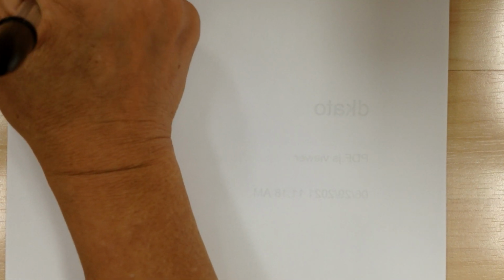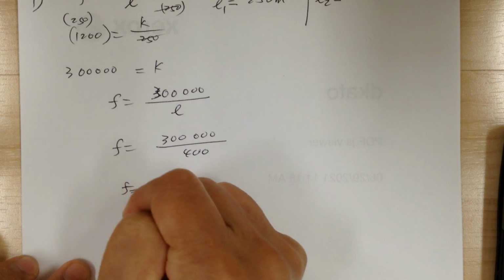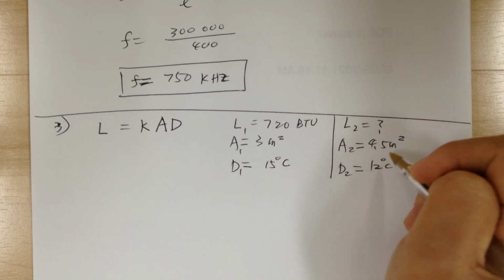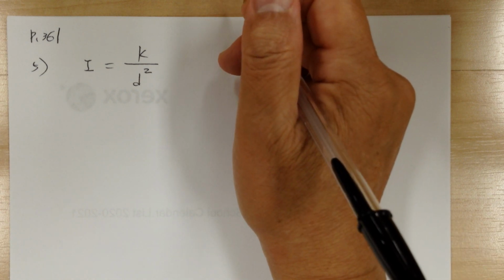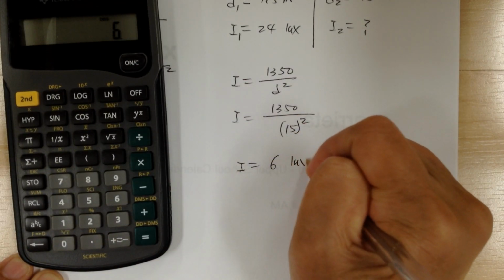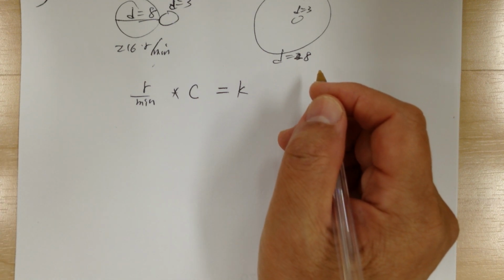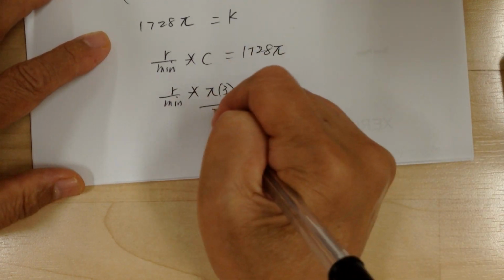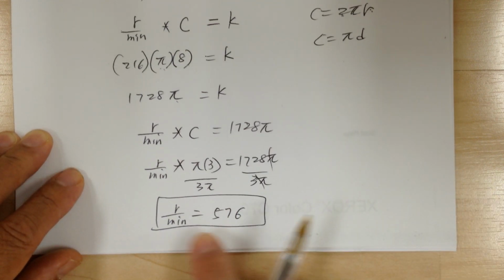Algebra 2 p.361 #1-7 odds